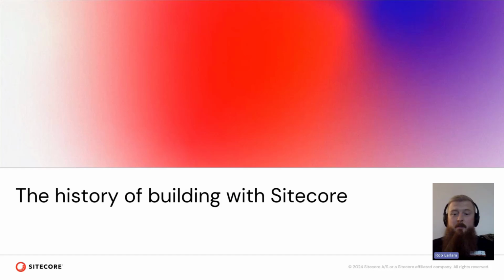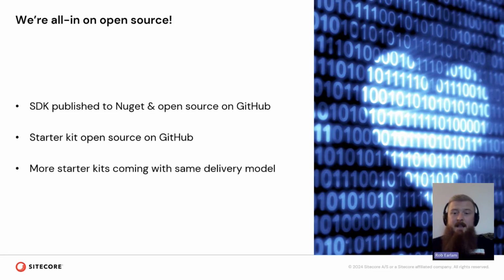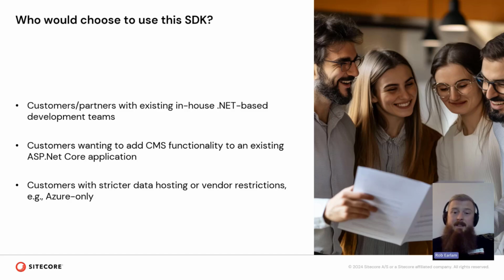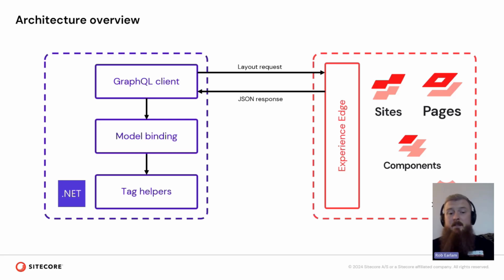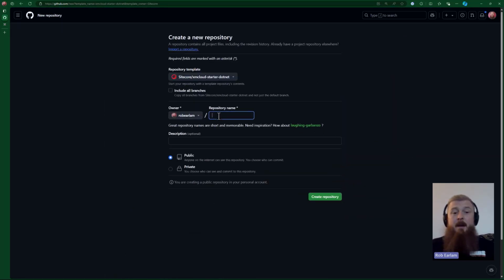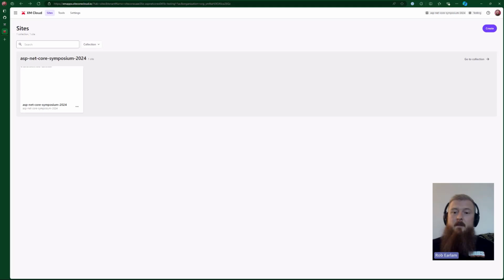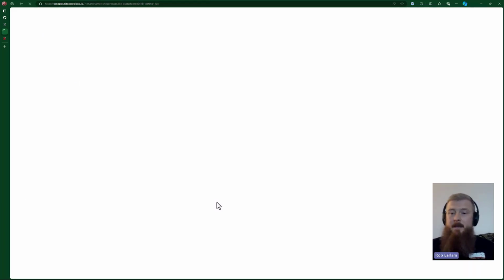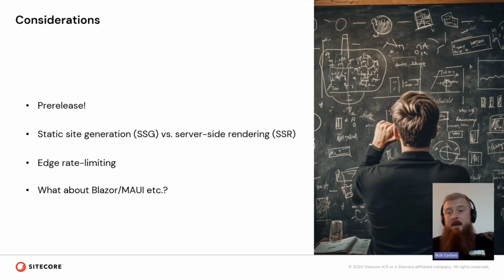Getting started with ASP.NET Core and XM Cloud by Rob Earlam (SUGDE Special Lunch 12.12.2024)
In this session, Rob will show how you can build for XM Cloud using the ASP.NET Core Rendering SDK. As part of Sitecore’s effort to support more development languages and frameworks in XM Cloud, the ASP.NET Core Rendering SDK has recently been open-sourced. We will see a live demo showcasing some of the key features of the SDK. Rob also will talk about some key considerations when working with a Server-Side Rendered language like this and XM Cloud.